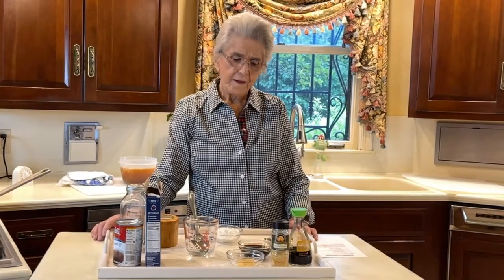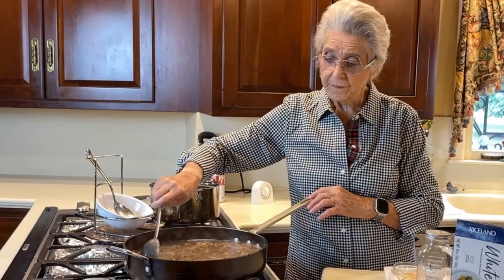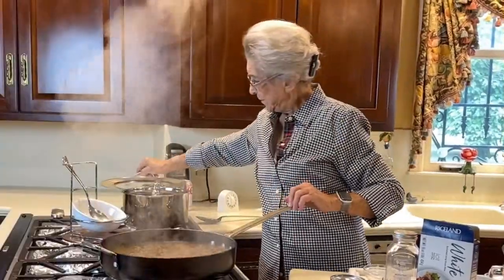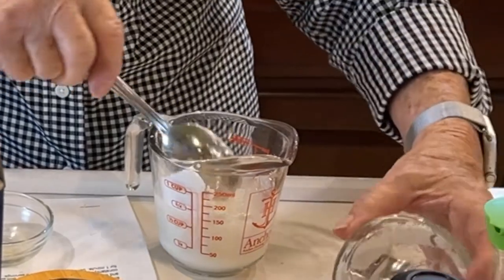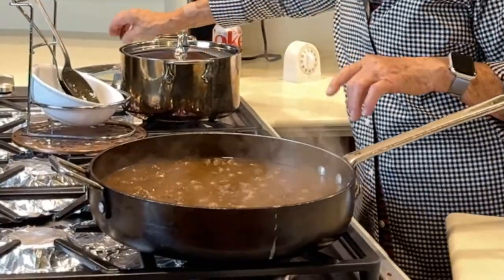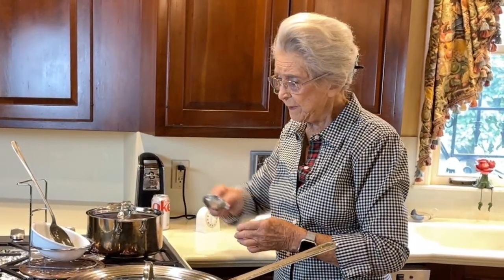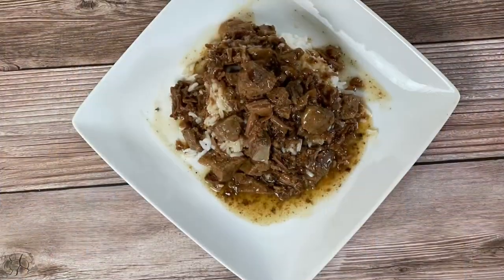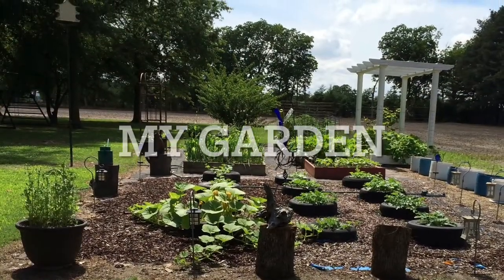Braised Sirloin Tips | Classic Southern Recipe - Faye Thompson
Classic Southern Braised Sirloin Tips Recipe
2 Tbsp shortening
2 Tbsp soy sauce
1/4 tsp onion salt
2 pounds beef sirloin tip
1 clove garlic, minced
4 c cooked long-grain rice
1 (10 1/2 oz) can beef consomme
1/4 c water
1/3 c cranberry cocktail
2 Tbsp cornstarch

Melt shortening in a large skillet and brown meat.  Stir in consomme, cranberry cocktail, soy sauce, garlic, and onion salt.  Heat to boiling.  Reduce heat, cover and simmer 1 hour or until meat is tender.  Blend cornstarch and water.  Stir gradually in the meat mixture.  Cook, stirring constantly until the mixture thickens and boils.  Boil and stir for 1 minute.  Serve over rice.  Makes 6 servings.

Chapters
0:00 Intro
0:03 Welcome message
0:10 Ingredients and Directions
3:56 Presentation
4:11 Photos
4:26 Outro